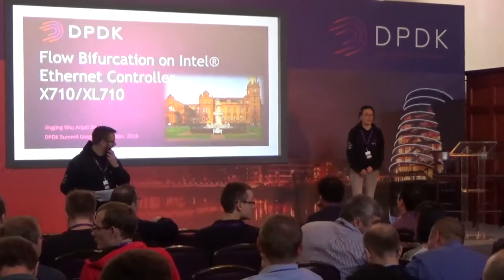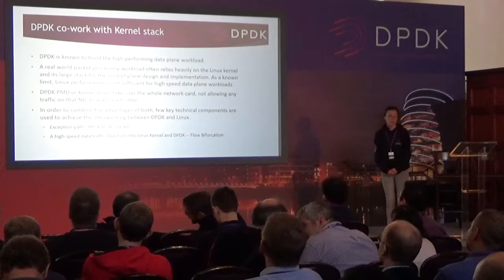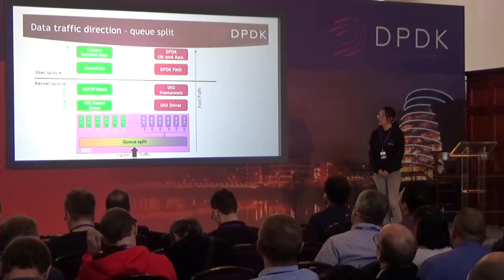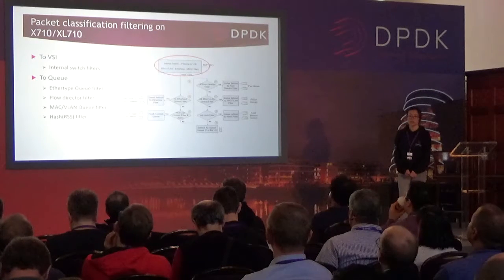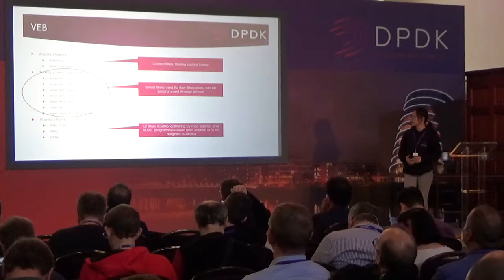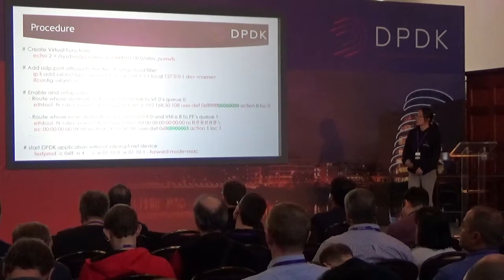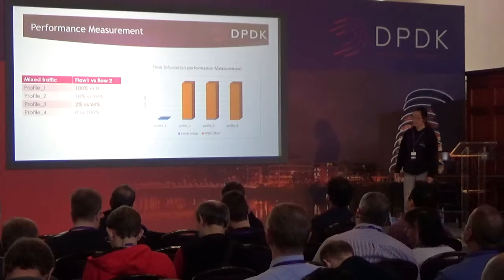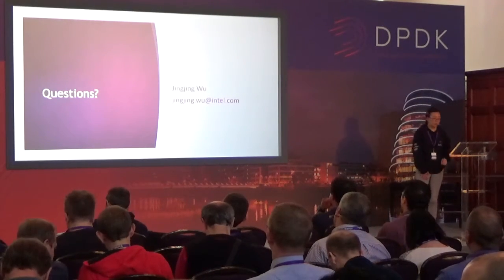Intel I40E Bifurcated Driver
DPDK is known to build the high performing data plane workload on Intel Architecture and platform, a real world packet processing workload often relies on heavily on the Linux kernel and its large stack for the control plane design and implementation. As a known limit, Linux performance is not sufficient for high speed data plane workloads. In order to combine the advantages of both, a few key technical components can be used to make DPDK and kernel stack work and evolve independently.
- A high speed data path between Linux kernel and DPDK. (Kernel NIC Interface, KNI, TAP).
- A high speed data traffic direction into Linux Kernel and DPDK. (Bifurcated driver, Virtualization)